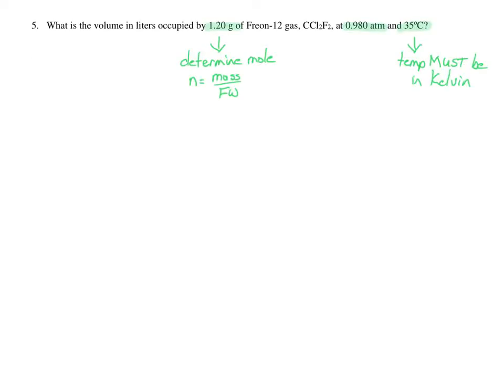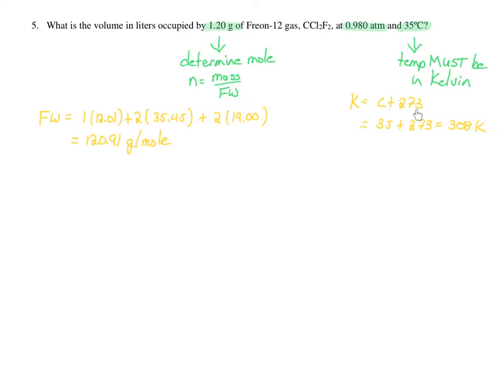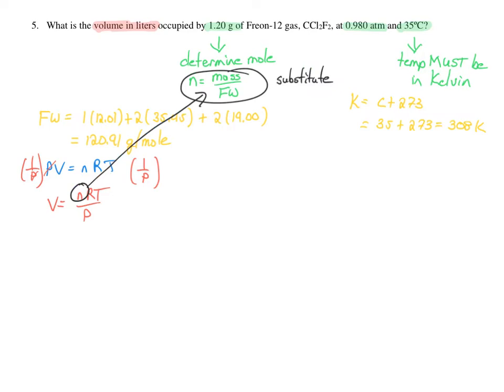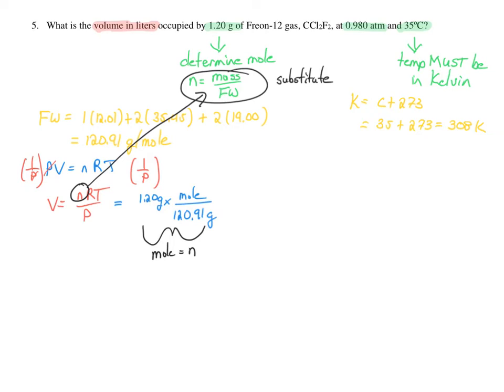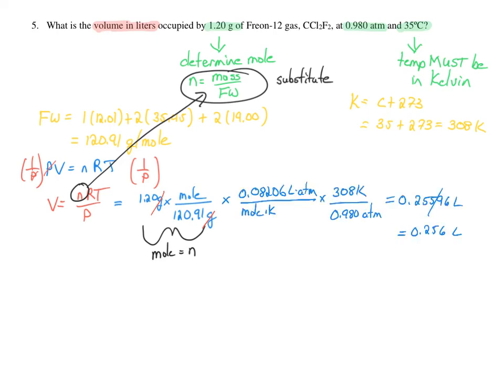110_PSV_10_05